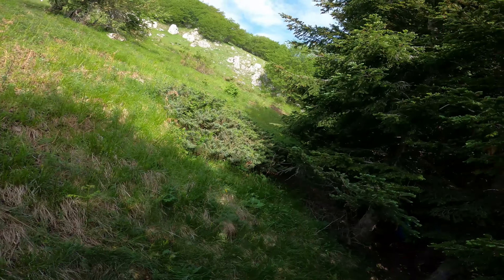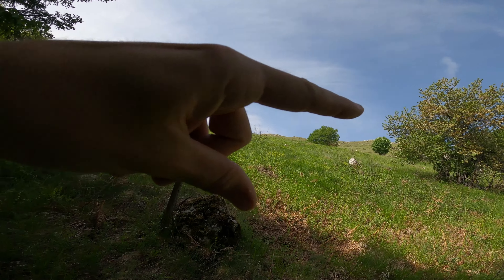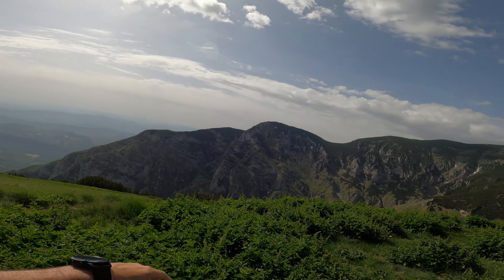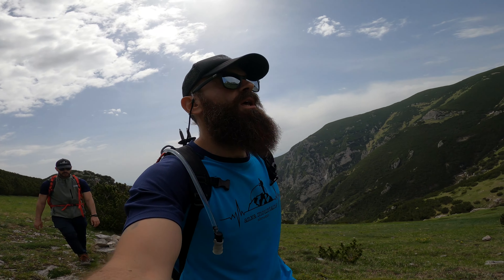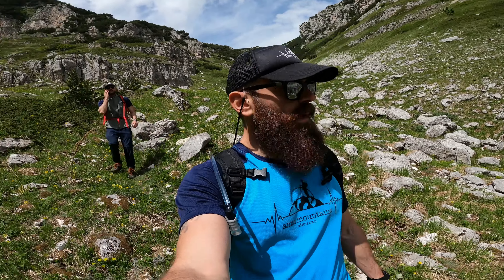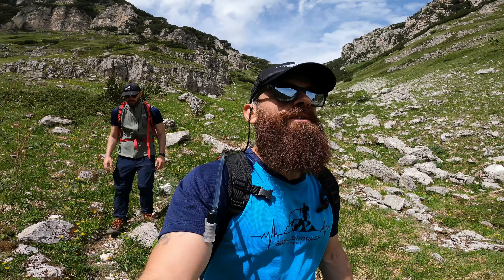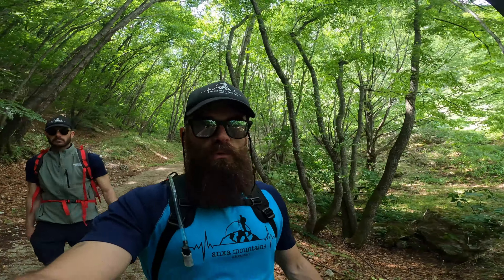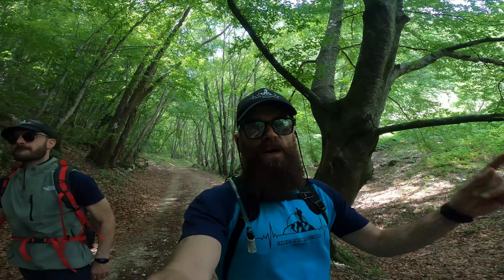rifugio martellese,giro ad anello da palombaro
un bellissimo giro ad anello per il rifugio martellese,partenza da palombaro,area pic nic,salita per la carrareccia,poi passando per colle strozzo,fino al rifugio di monte d'ugni,per poi arrivare al rifugio martellese e scendere per il vallone di palombaro,per chiudere il giro ad anello..15 km totali e 1300m. di dislivello,buon allenamento richiesto..buona visione..